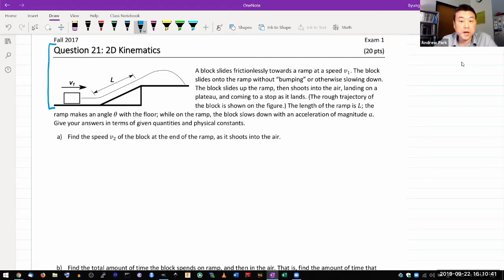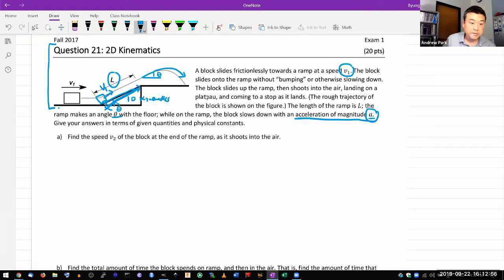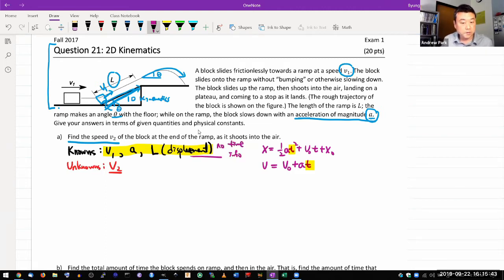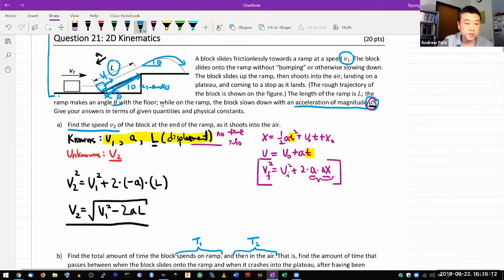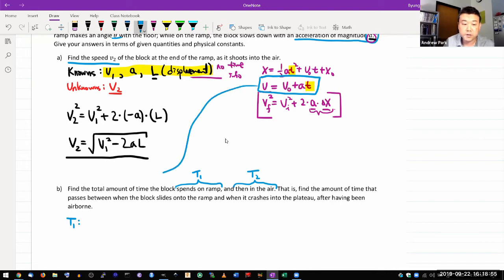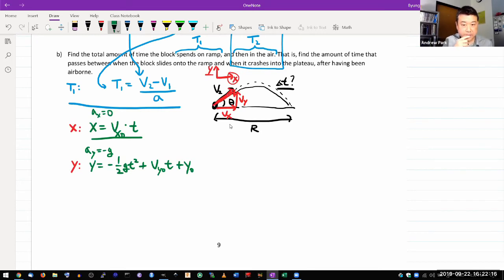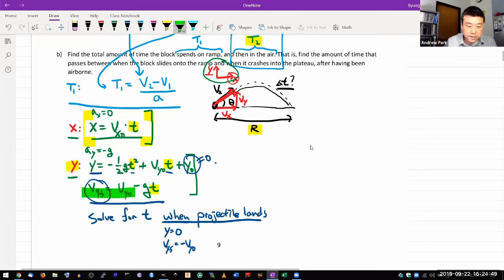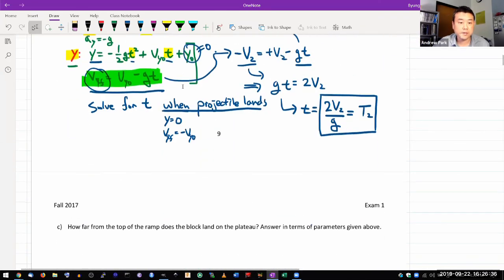Physics 4A - Exam 1 Review - 2D Kinematics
There is a slight mistake near the end of the video; where it has 2*v2/g=T2, it should be using the y component of velocity (v2*sin(theta)), so the correct expression on that part would be (2*v2*sin theta)/g=T2.